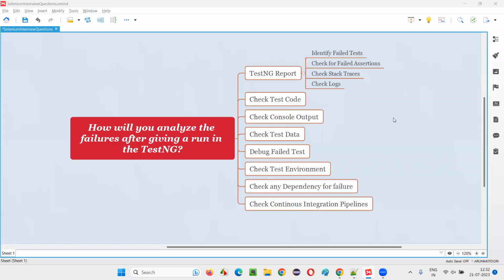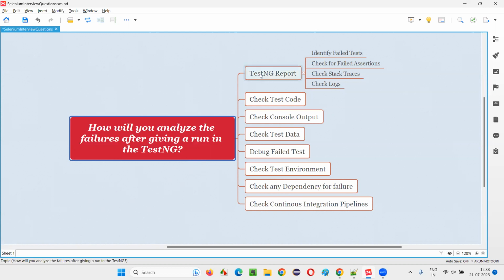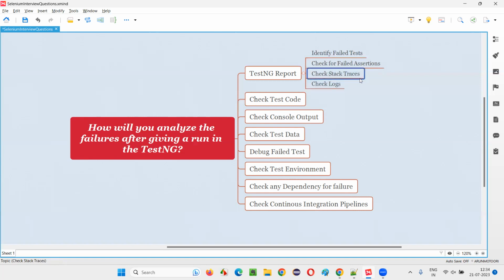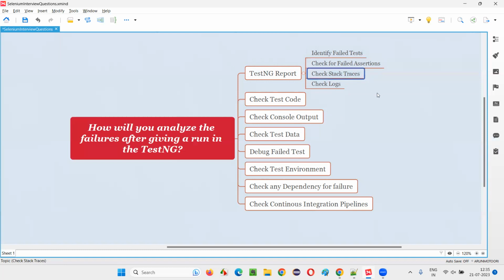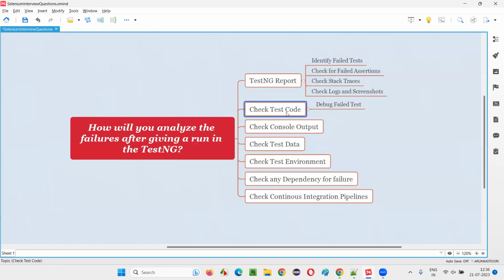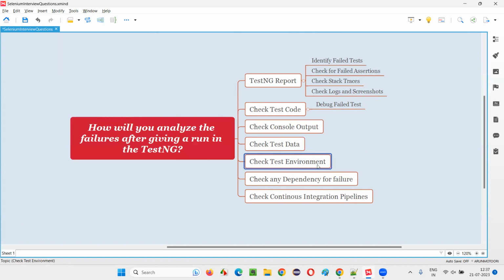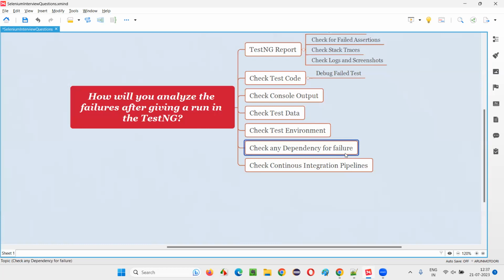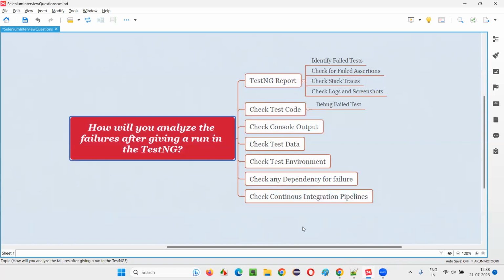How to analyze the failures after giving a run in the TestNG (Selenium Interview Question #502)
How will you analyze the failures after giving a run in the TestNG